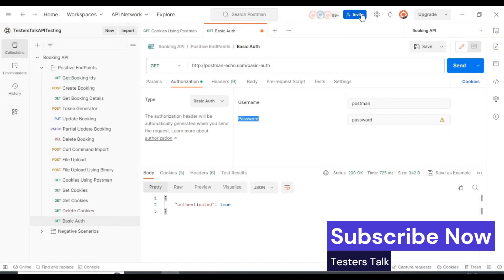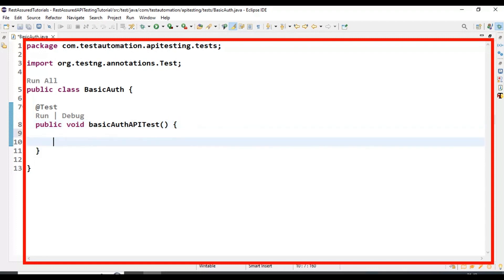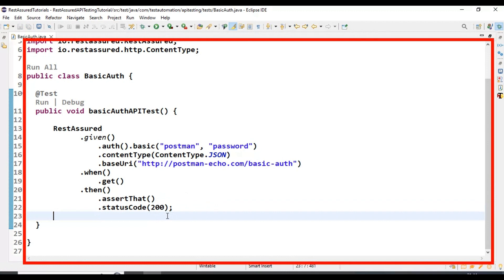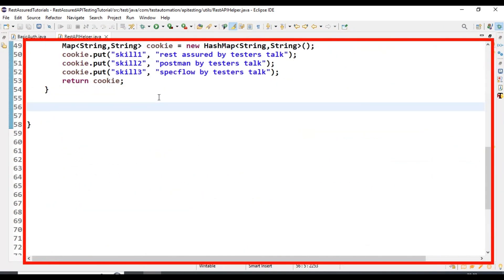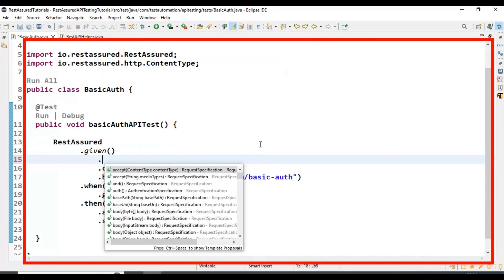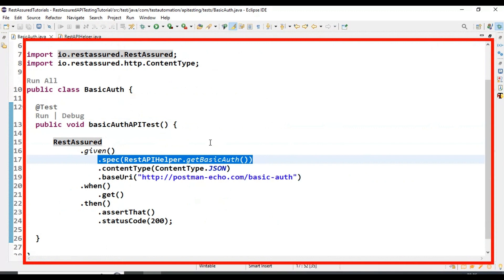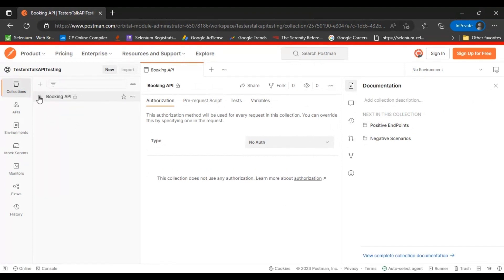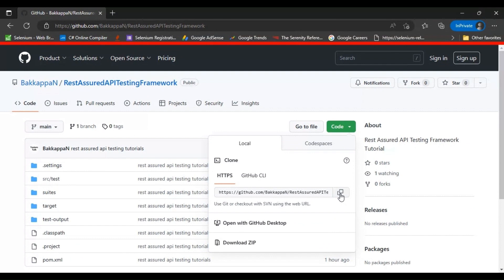Basic Auth in Rest Assured API Automation Testing Tutorial | Chapter-19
How to Upload File in Rest Assured API Automation Testing Tutorial | Rest Assured Framework Library restassured apitesting javatestng restapitesting Rest Assured tutorial for beginners, Rest Assured Java TestNG Framework API Automation Testing

Chapters
00:00 Basic Auth in rest assured
01:15 Create API Test
03:51 add Basic Auth
04:52 Run test
06:03 Create utility method in rest assured
09:09 Rest Assured API Testing Full Course
10:18 Postman Collections link
12:30 Rest Assured API Automation Framework GitHub Repository